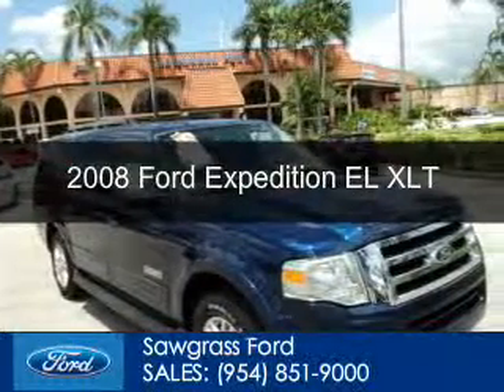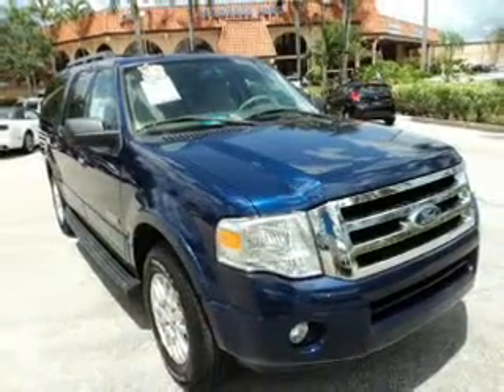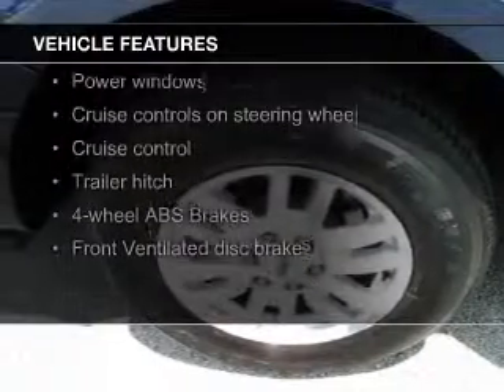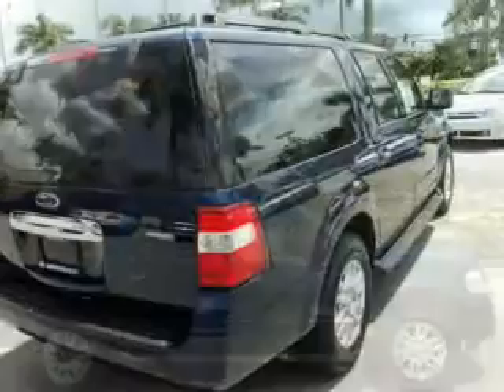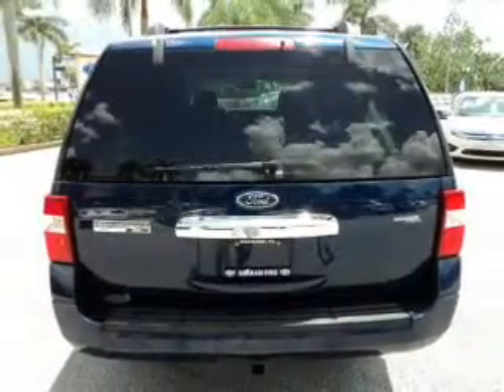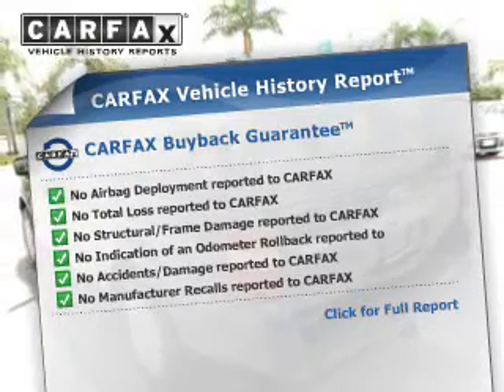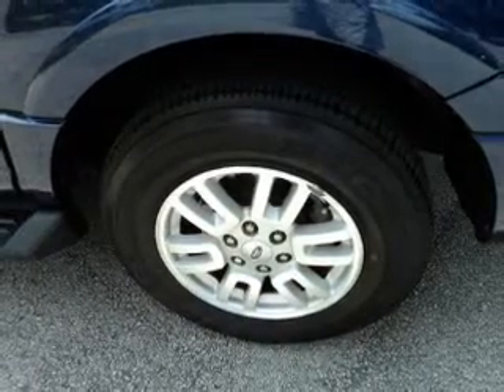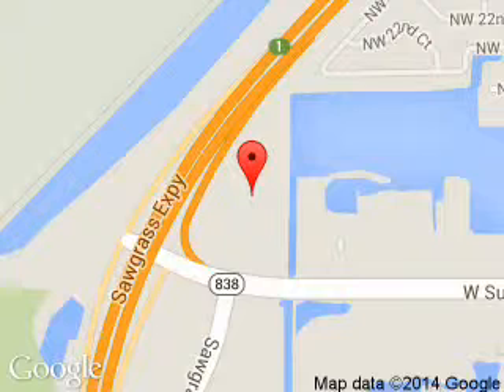2008 Ford Expedition EL - Sunrise FL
Phone:
Year: 2008
Make: Ford
Model: Expedition EL
Trim: XLT
Engine: 5.4 liter 8 cylinder 24 valve
Transmission: 6-Speed Automatic
Color: Blue
Mileage: 73977
Address:
14501 W Sunrise Blvd.